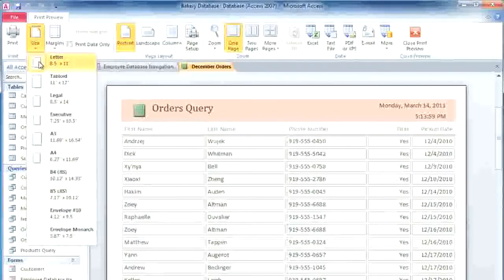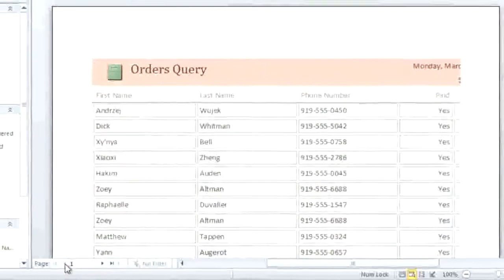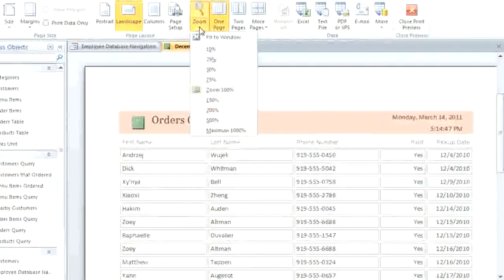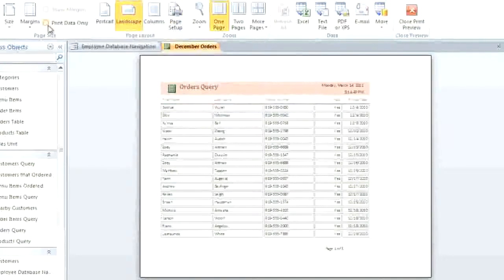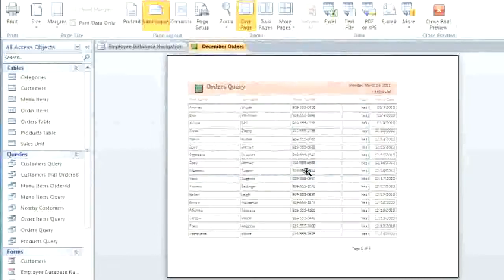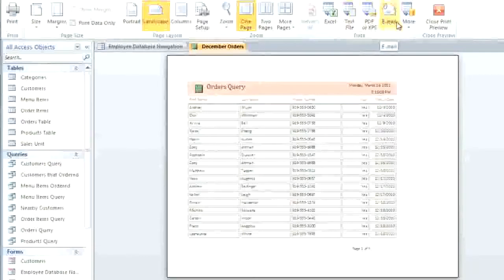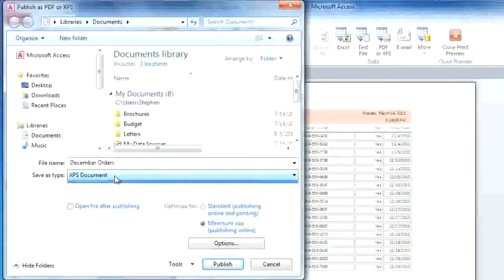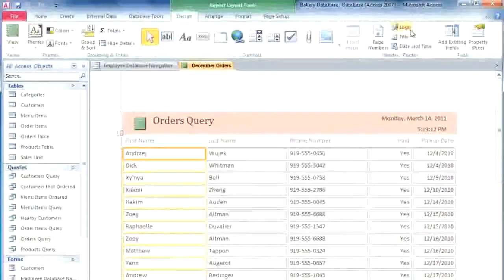MS Access 2010 Lesson 15 Printing Reports